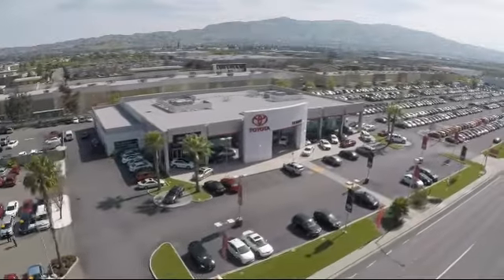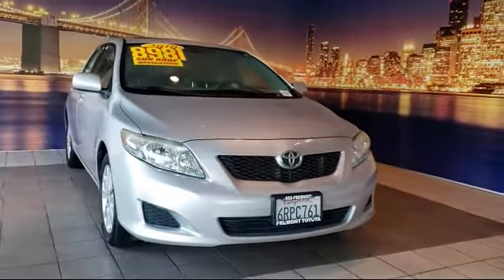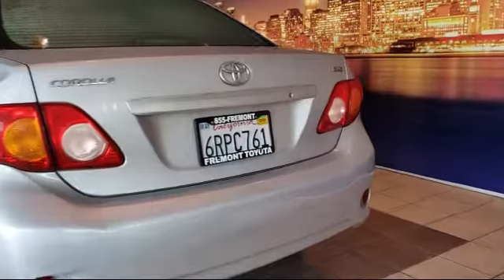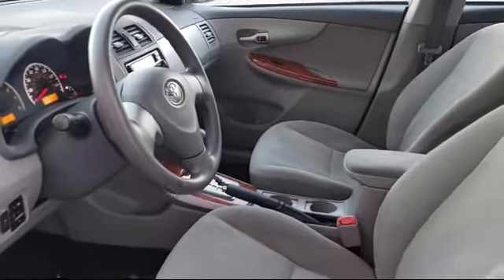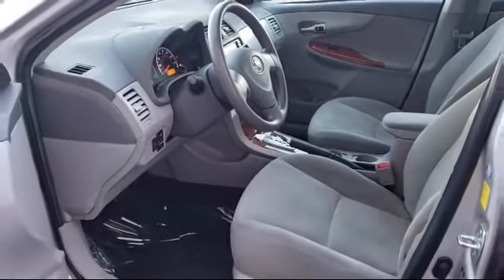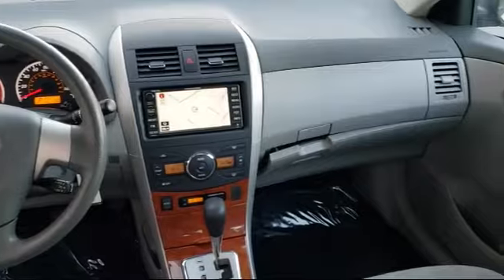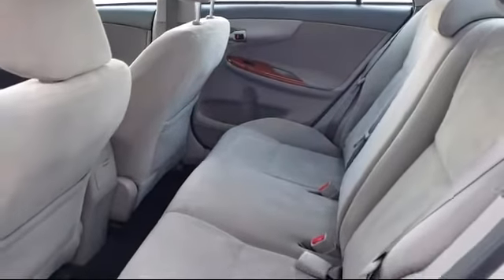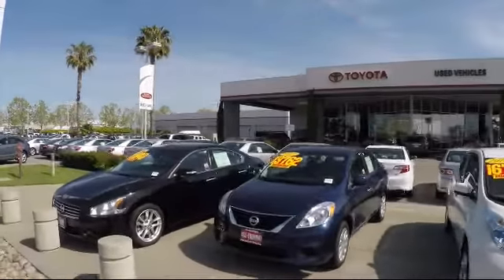2010 Toyota COROLLA Sedan XLE Hayward Newark San Jose Oakland Pleasanton Union City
2010 Toyota COROLLA Sedan XLE Stock Number: 201427A Vin:2T1BU4EE6AC438568.

Fremont Toyota
5851 Cushing Parkway